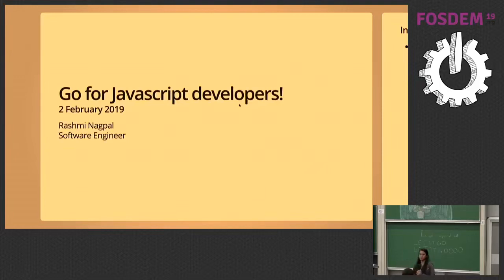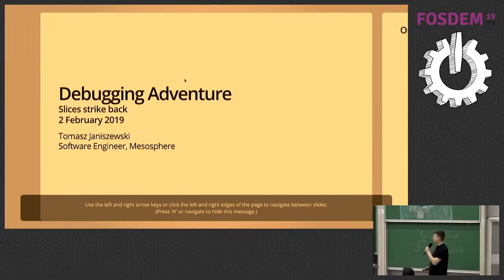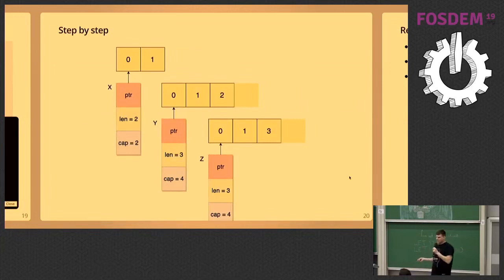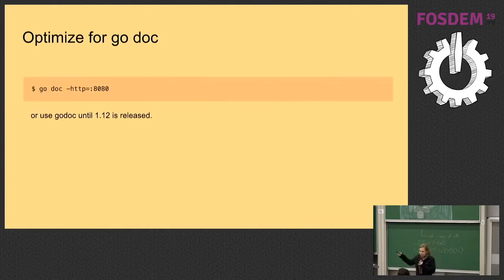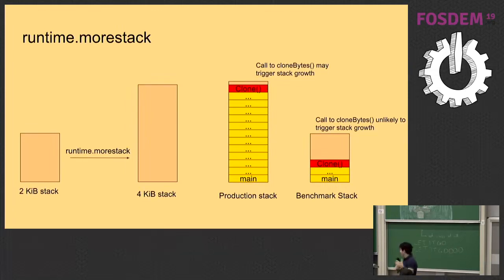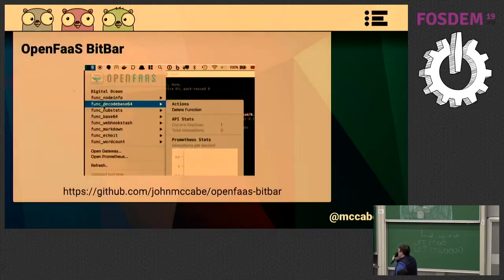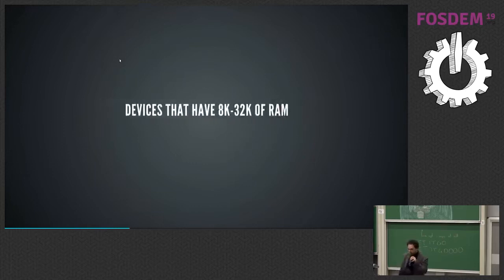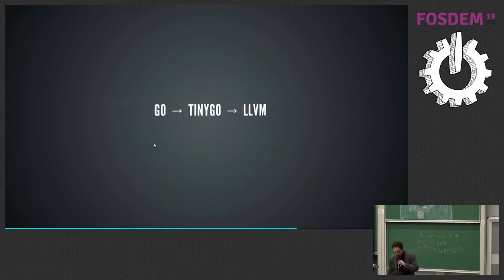Go Lightning Talks Come speak